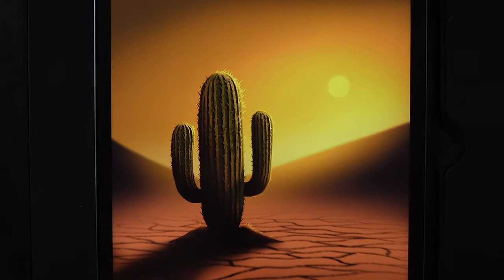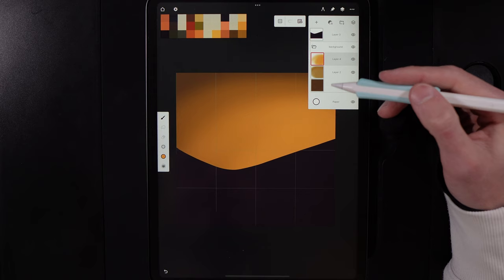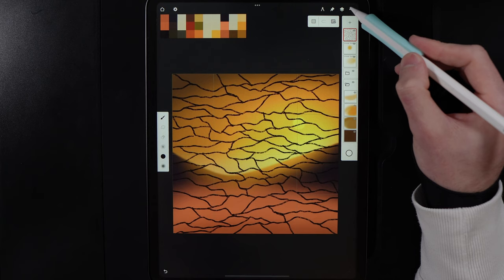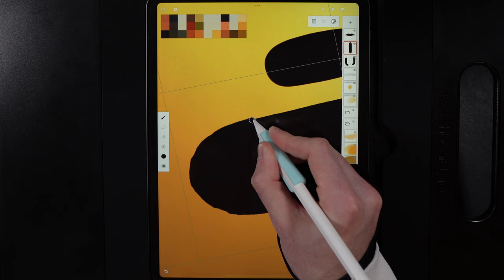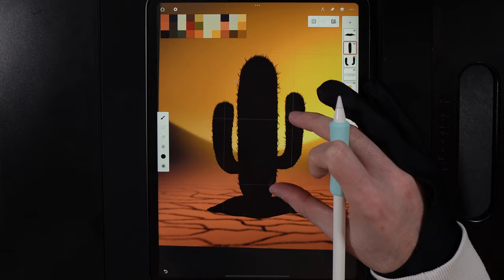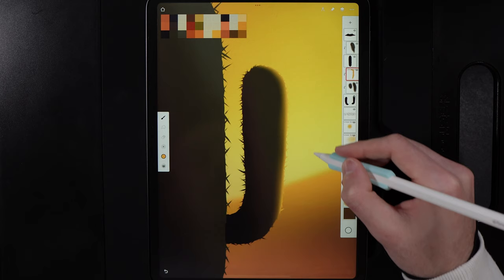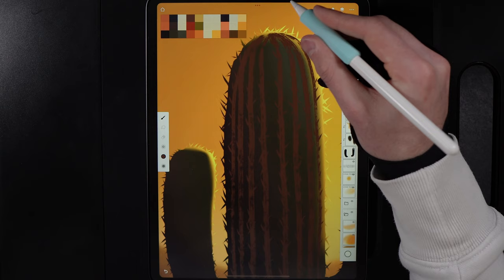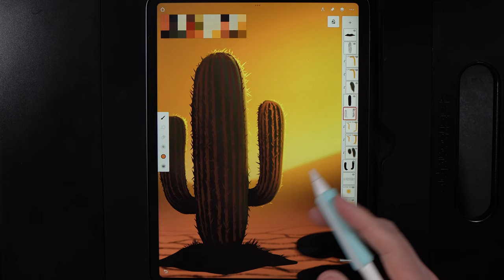Cactus - Infinite Painter Tutorial 32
⬇️  REQUIREMENTS

Chapters:
00:00 Intro
01:15 P1 Getting started
08:23 P2 Sun lighting
09:51 P3 Ground texture
14:46 P4 Cactus Shapes
27:15 P5 Cactus Colour
33:24 P6 Cactus details
42:23 P7 Colour the spikes
50:21 P8 Final Adjustments

MY EQUIPMENT
Paperlike screen protector: